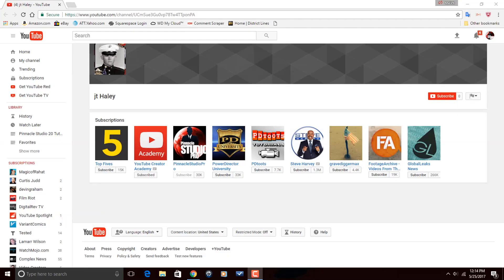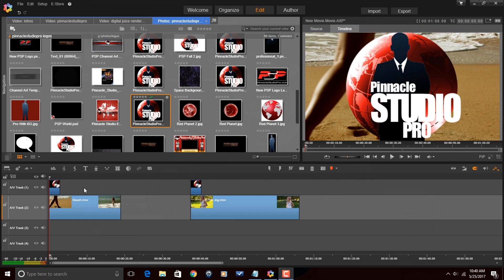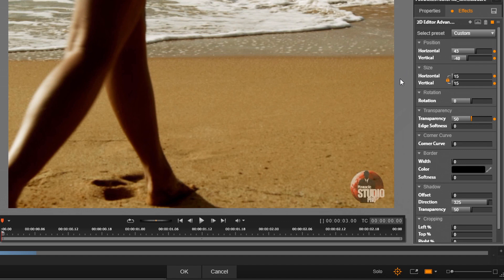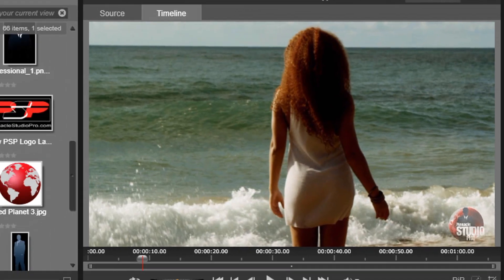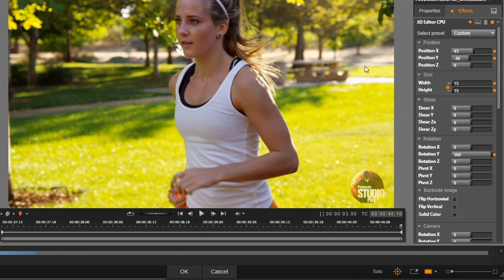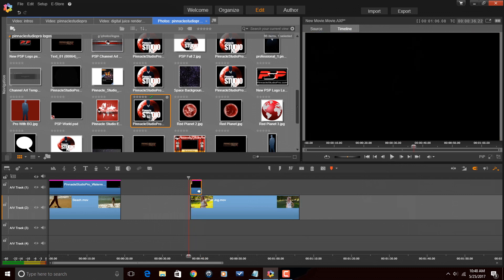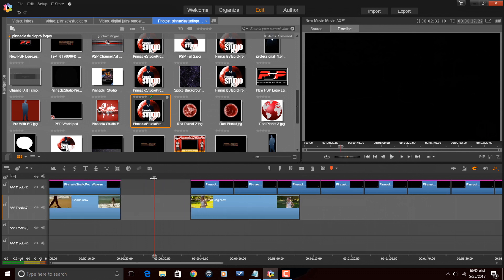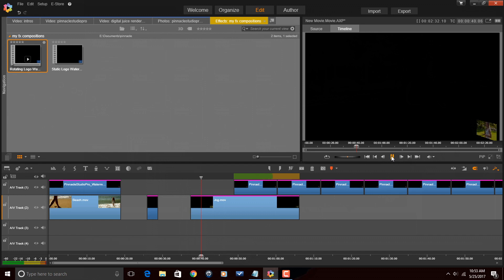Pinnacle Studio 20 Ultimate | Logo Watermark Tutorial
Pinnacle Studio 20 Ultimate logo watermark tutorial. The logo watermark tutorial for Pinnacle Studio 20 Ultimate will show you how to create a logo watermark to use in your videos. Logo watermarks are a great way to protect your videos from people taking your footage and using it as their own. When you place a logo watermark in your video your logo will be in the video if someone tries to take your clip and use it. In this video Maliek Whitaker will show you how to add your logo to your video using 2D editor advanced and 3D editor CPU. Then he will show you how to save the logo watermark as a FX composition that you can apply to any image or video clip whenever you like. This way you do not have to create the effect every time you want to place a watermark in your videos. This is a great tool that you can use to protect your videos and make sure no one else uses your content without your permission.

Support PinnacleStudioPro

FAN MAIL & PRODUCTS:
PinnacleStudioPro.com